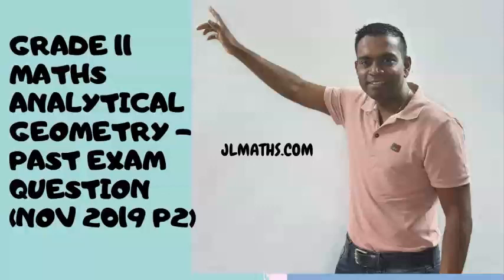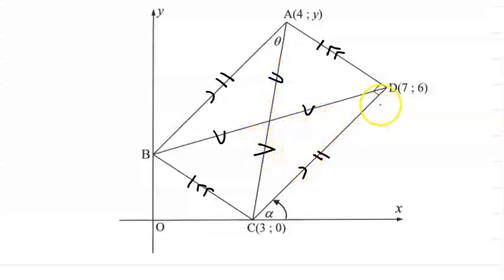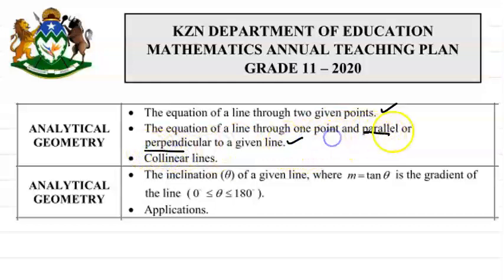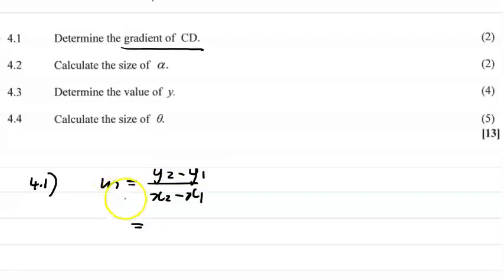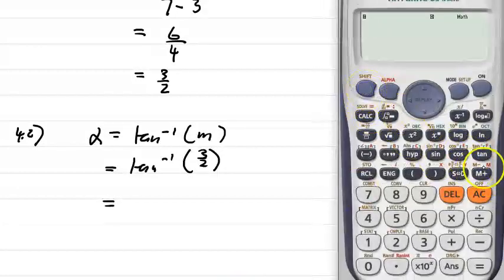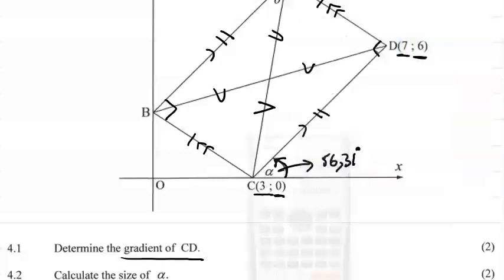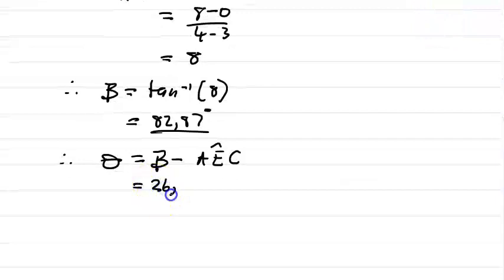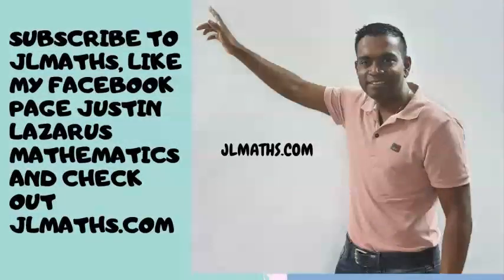GRADE 11 MATHS - ANALYTICAL GEOMETRY PAST EXAM QUESTION(NOVEMBER 2019 P2)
LEARN HOW TO ANSWER A COMPLETE QUESTION IN ANALYTCAL GEOMETRY FROM A PAST EXAM PAPER. WATCH AS I EXPLAIN AND ANSWER THE QUESTION IN DETAIL. WATCH ALL VIDEOS IN ORDER OF THE WORK SCHEDULE LIKE MY FACEBOOK PAGE JUSTIN LAZARUS MATHEMATICS